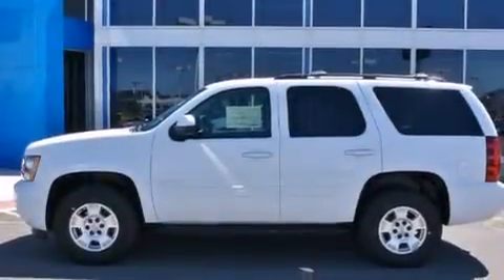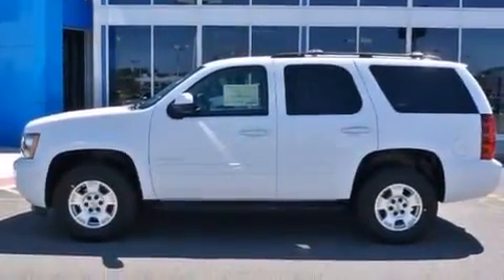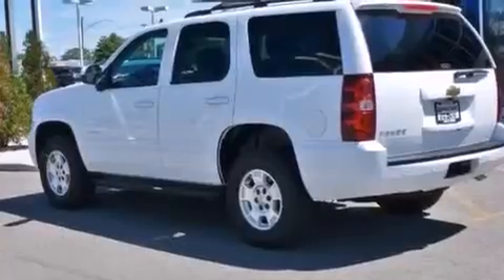2014 Chevrolet Tahoe Hodgkins IL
Year : 2014
 Make : Chevrolet
 Model : Tahoe
 Engine : VORTEC 5.3L V8 SFI FLEXFUEL
 Trans . : Automatic
 Exterior : White
 Miles : 10
 Interior : Other

 2014 Chevrolet Tahoe Hodgkins IL